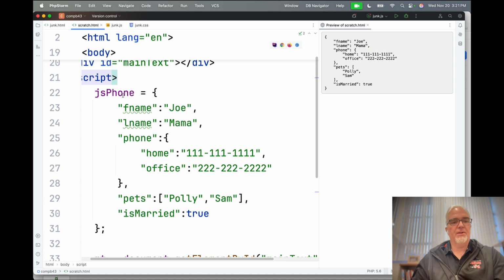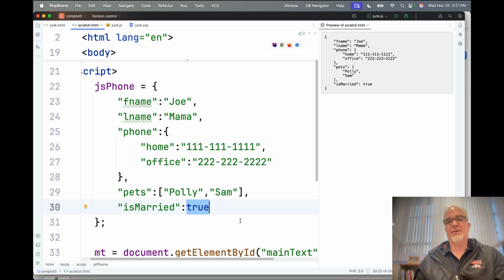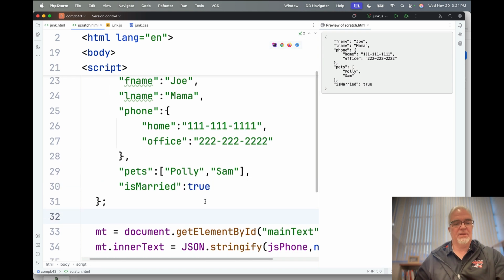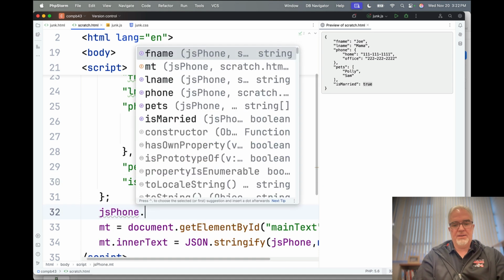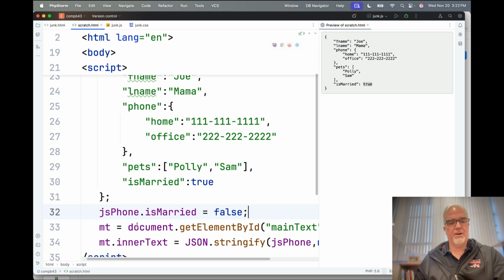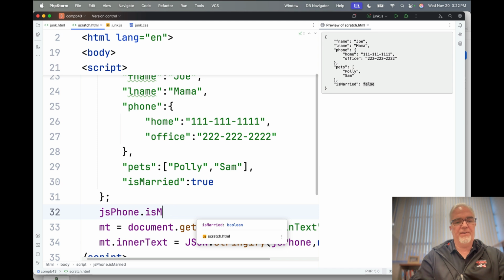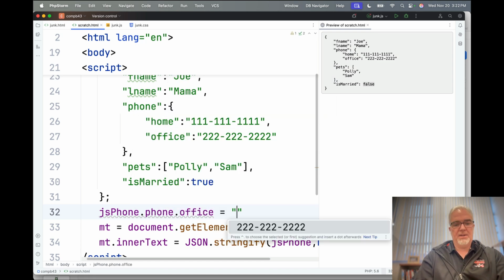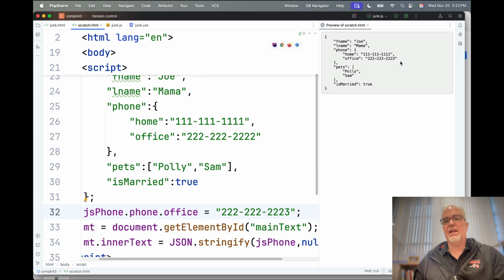JavaScript (Fall 2024) Module 9-4: Changing Data in JSON Objects